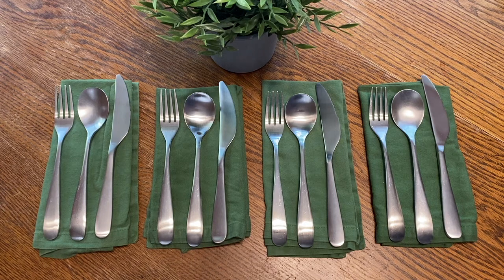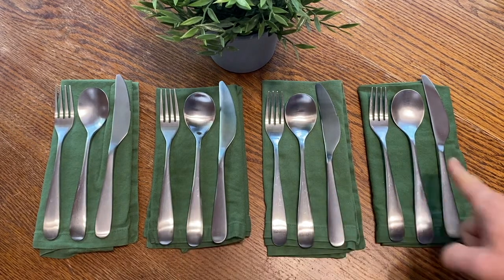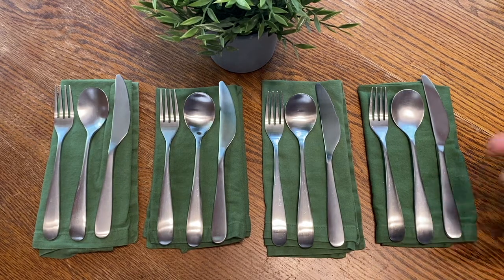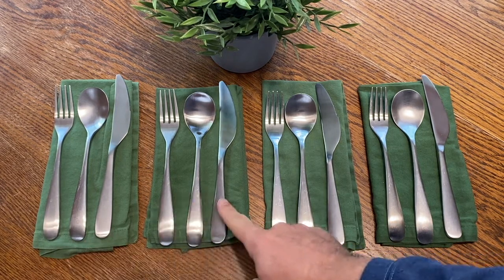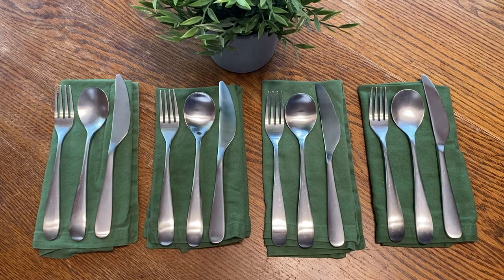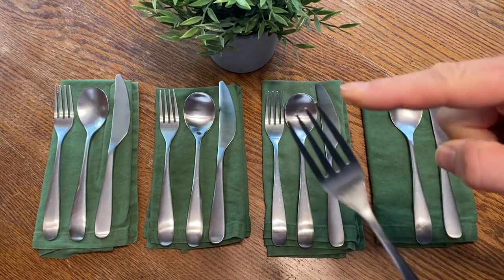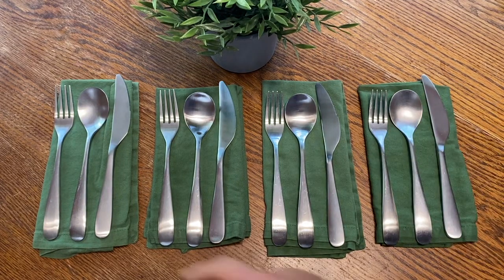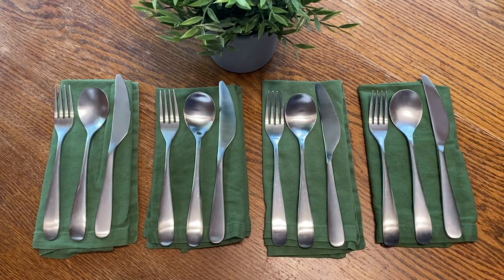Waldorf Homeschool Math Tips: Table Setting Math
Are there some math tips and/or examples of easily available ways to work with early math at home throughout the day that support Waldorf homeschooling?

Here is a great example of how to incorporate a bit of math practice with an everyday activity at home.  Here we are setting the table.  We can use the place settings, the utensils, and the tines of the forks to practice counting by 1's, 2's, 3's, and 4's.  The daily repetition of such patterns is what helps the child become familiar with the numbers and multiples.  When we find various situations to repeat and practice these patterns, these things are learned "by heart".  Flash cards can be very effective, and I certainly used them with students and my own children.  At the same time, finding other ways, such as this little activity, can support and enliven that kind of practice.

For more information and to see all Simply Waldorf offers visit our

Be sure to give us a thumbs up below and subscribe to our channel to see new Waldorf videos including pedagogical tips, free Waldorf lessons, “how to” do Waldorf Homeschool, and much more.